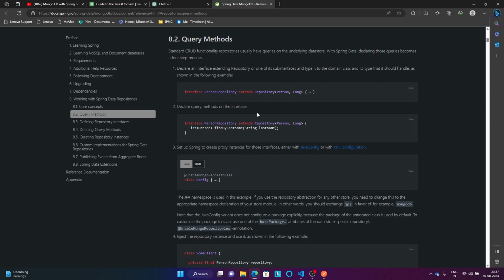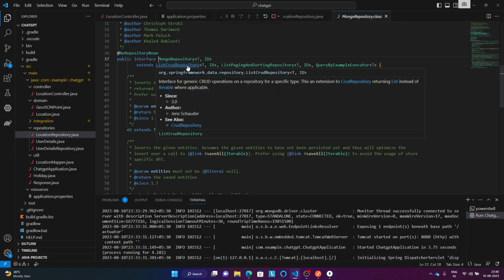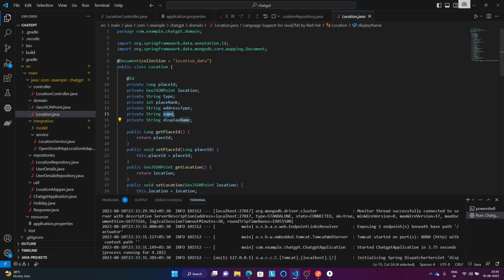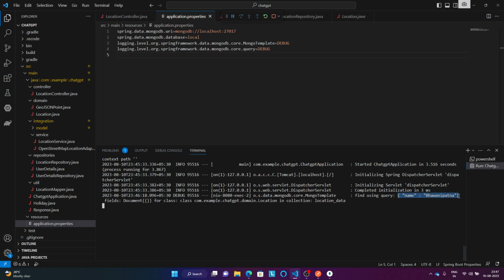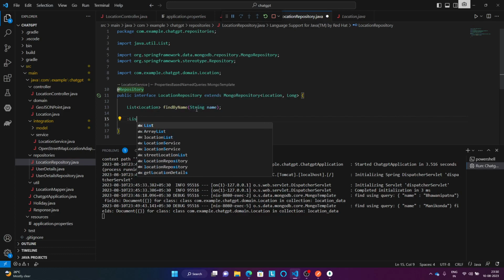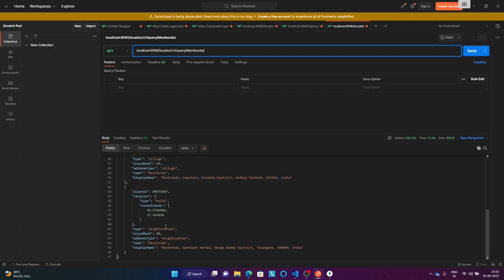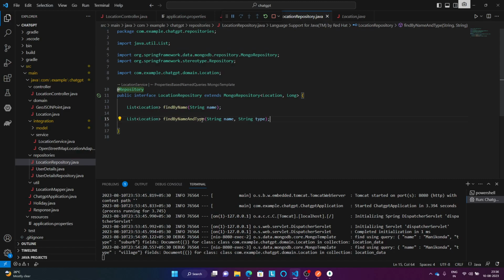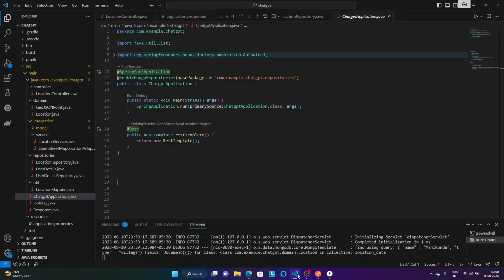Spring Data MongoDB Query Methods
Are you looking to harness the power of Spring Data MongoDB query methods? In this in-depth tutorial, we dive into the world of MongoDB querying with Spring Data, providing you with a step-by-step guide to effectively utilize query methods for seamless data retrieval and manipulation.

🔍 What You'll Learn:

Introduction to Spring Data MongoDB query methods
Creating custom query methods
Whether you're a Spring developer looking to enhance your MongoDB skills or someone stepping into the realm of Spring Data, this video equips you with the knowledge to write efficient, organized, and powerful queries for your MongoDB database.

📚 Resources:
Spring Documentation for Query Methods:

👍 If you found this video helpful, don't forget to give it a thumbs up, subscribe to our channel for more insightful tech tutorials, and hit the notification bell so you never miss an update. Happy coding! 🚀🔥